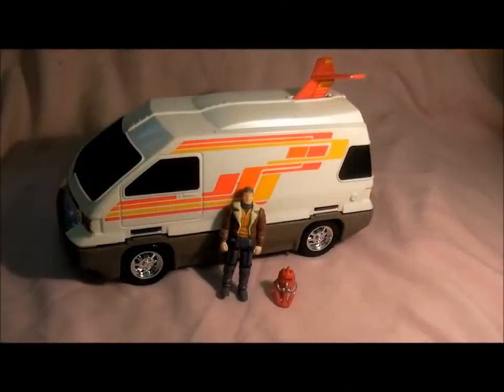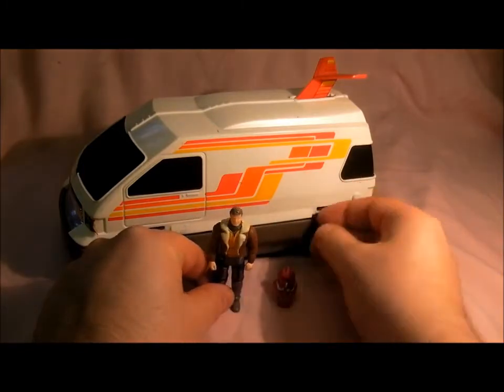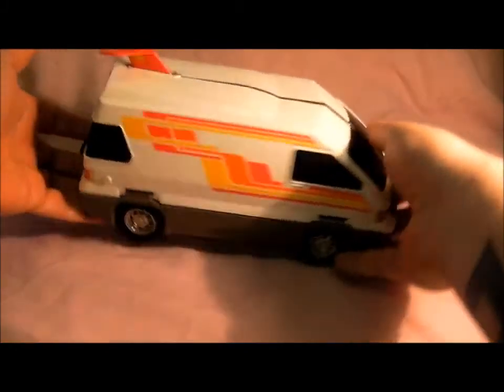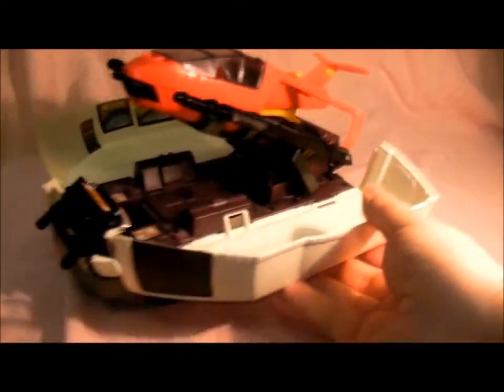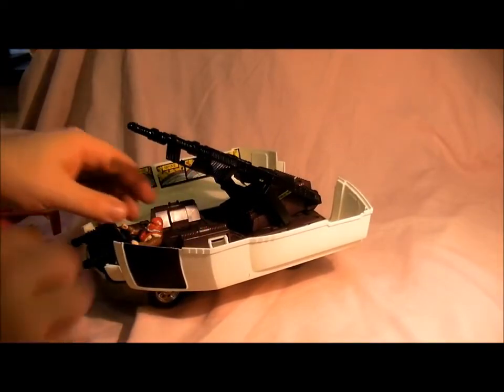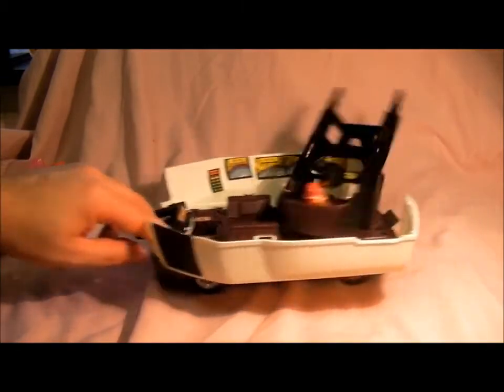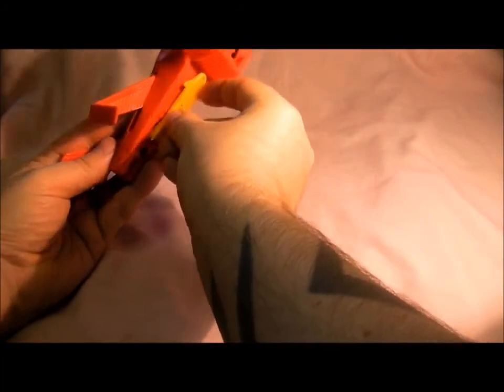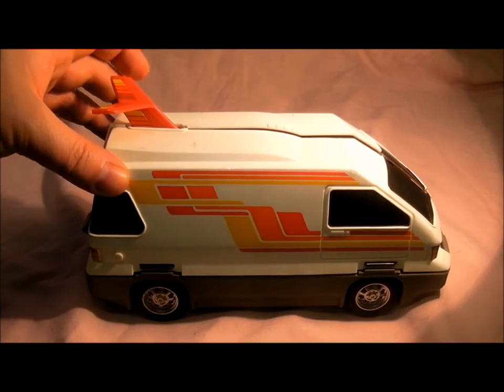M.A.S.K. Slingshot 1986 Toy Review